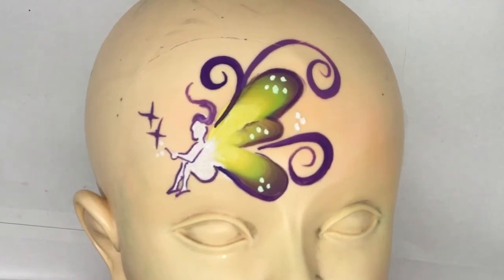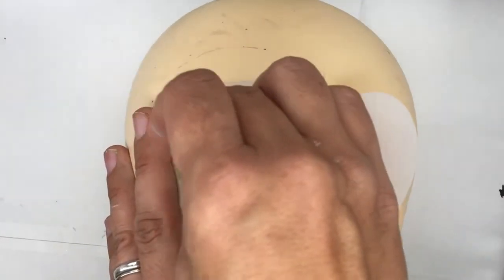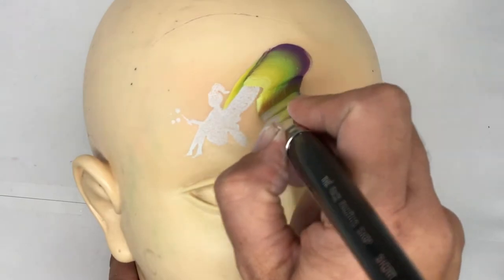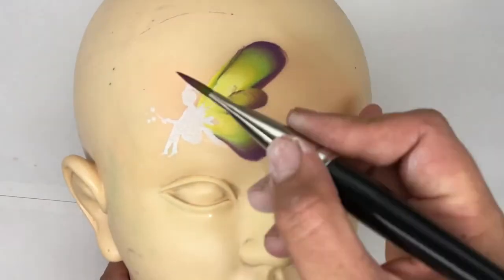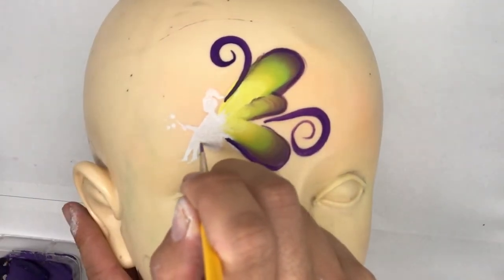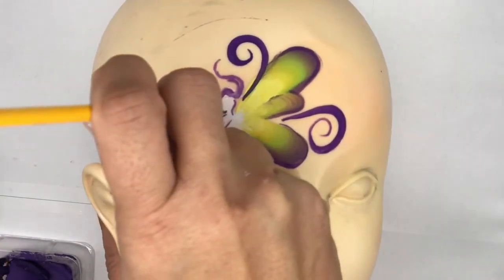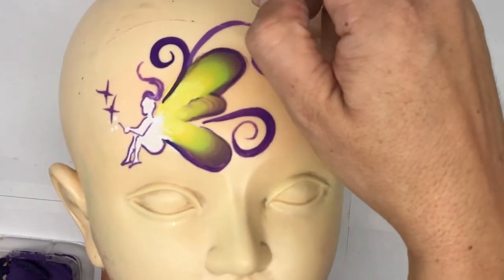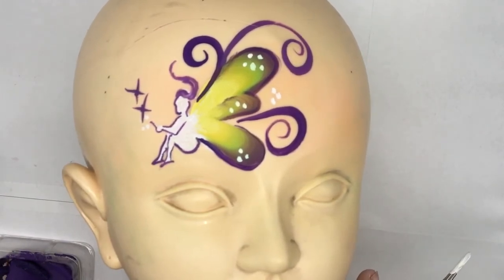Fairy Face Paint in under 2 minutes How to Face Paint a quick fairy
I know exactly what it feels like when you have a huge line of eager kids waiting to be face painted at a festival or community event. When i’m In this situation I want to make sure that each and every child gets painted and also I want to make sure that they get something that they will love.

This super fast fairy face painting class will take you through the steps on face painting a simple yet very effective fairy on a child’s forehead using a fairy stencil and a one stroke split cake.

First load your sponge with white making sure that it isn’t on the watery side, you want to make sure that you have a sticky paint consistency on your sponge to effectively sponge the fairy stencil on without having it bleed under the stencil spreading the paint into a blob underneath.

Once your fairy stencil has been applied, choose your favourite one stroke colour combination and load up your 3/4 inch short flat brush to begin face painting on some loops which will be the fairies wings. We finish off by adding some curls, swirls and dots.

It is optional to outline the fairy. Outlining the fairy will take extra time so just leaving it as a sponged on fairy will be just as effective.

A quick pouf of glitter will bring this up a notch. I hope you enjoy recreating this! Happy Face Painting!